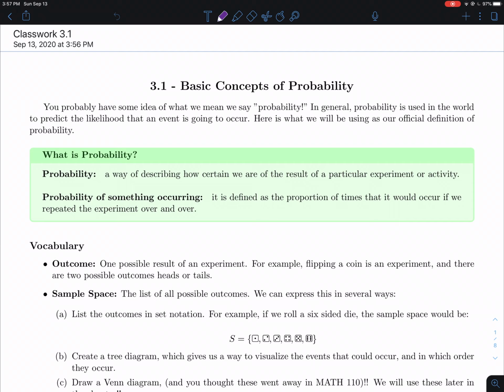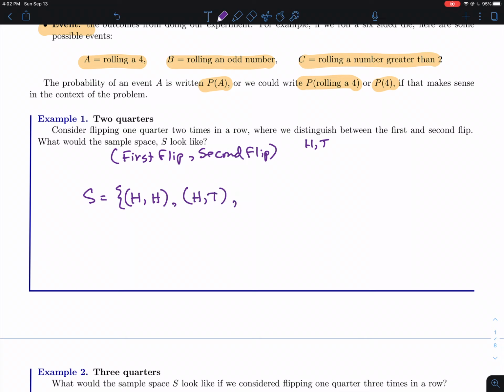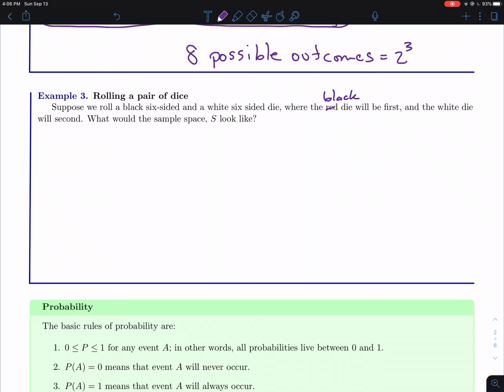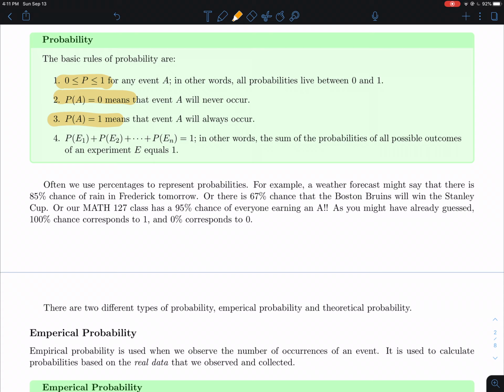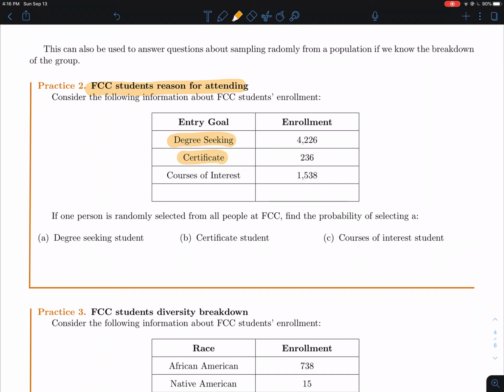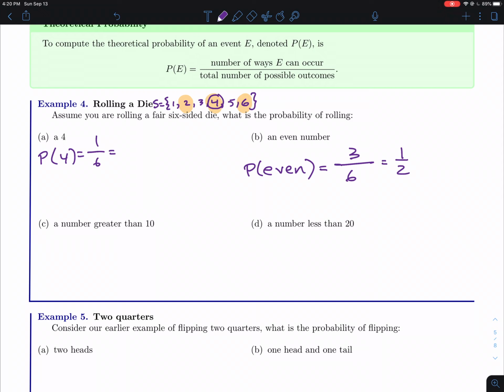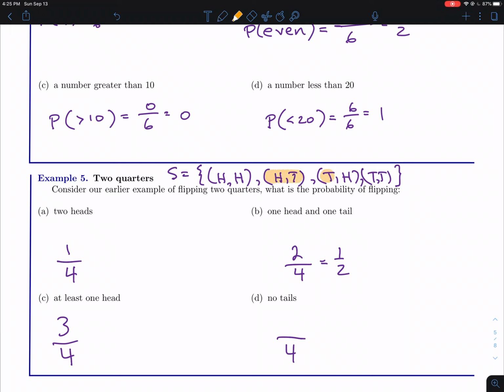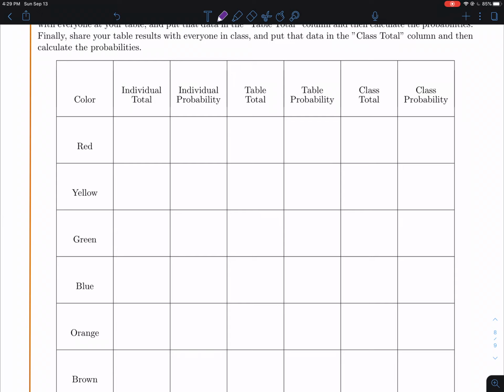Basics of Probability